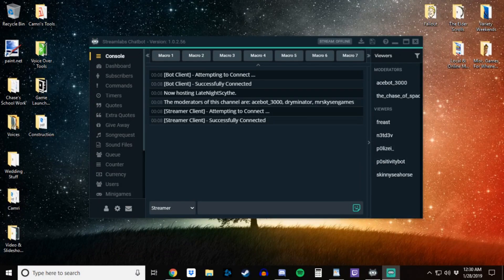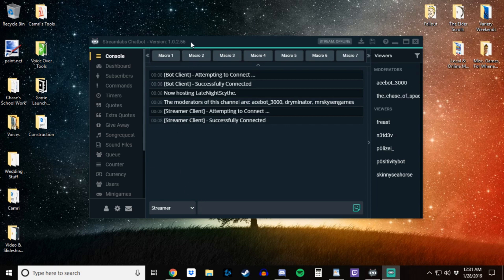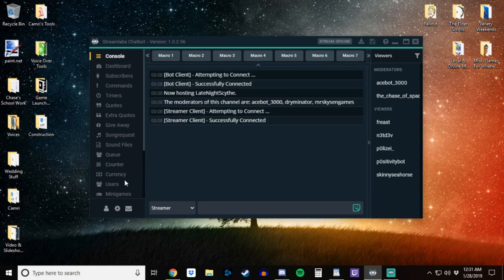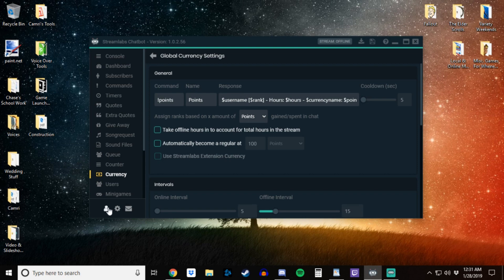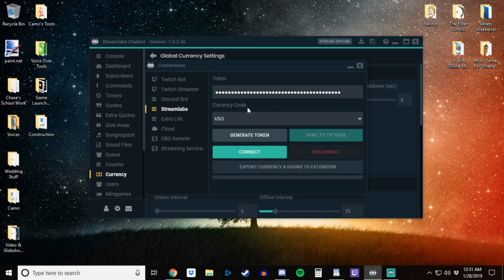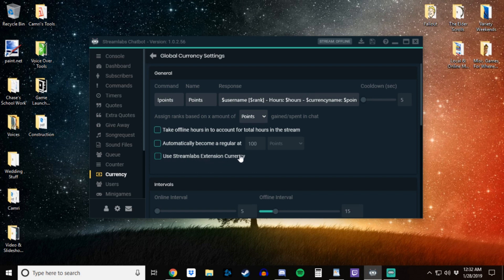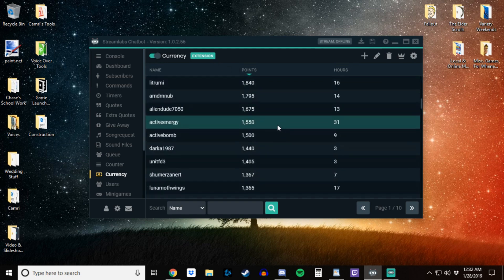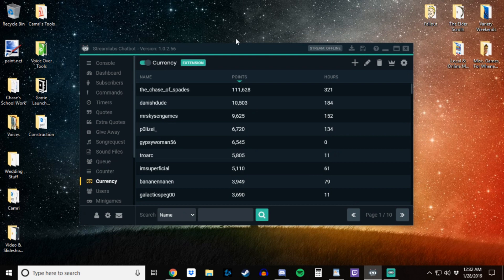Streamlabs Chatbot How-To: Enable Streamlabs Extension Currency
This video will show you how to enable Streamlabs extension currency in Streamlabs Chatbot.

🎵 Channel Music Credit: StreamBeats & Pretzel Rocks